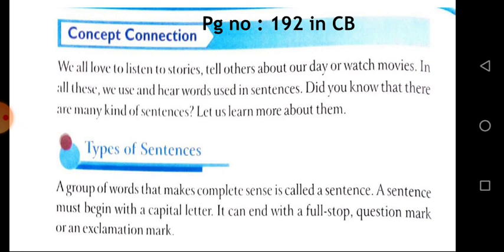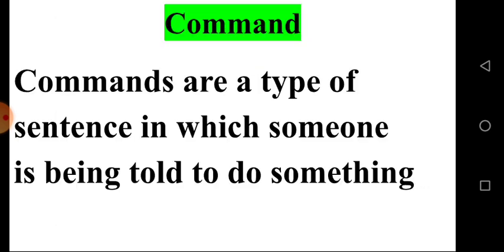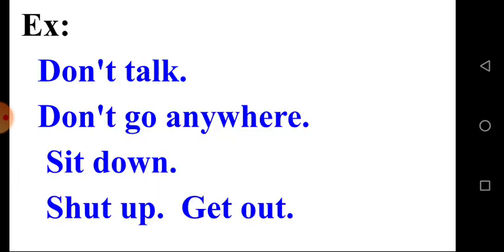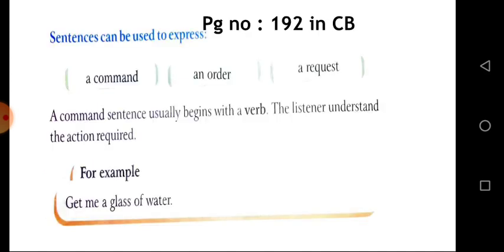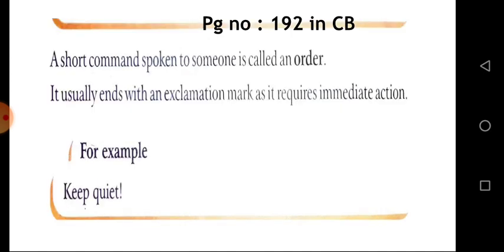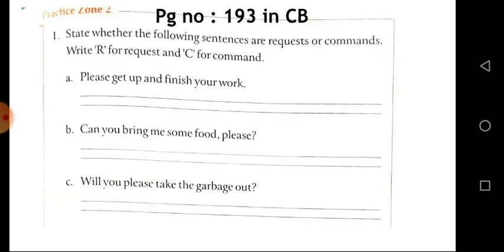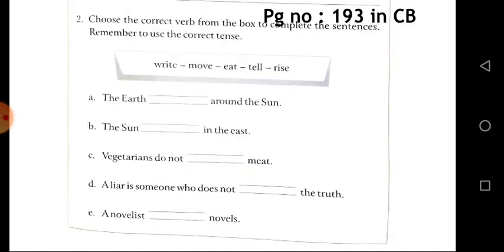G3 English 15 03